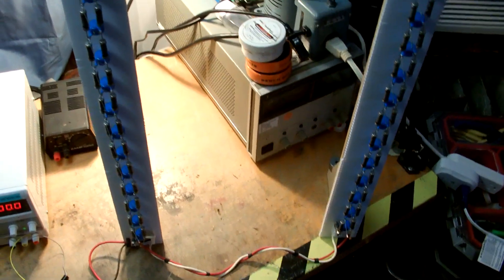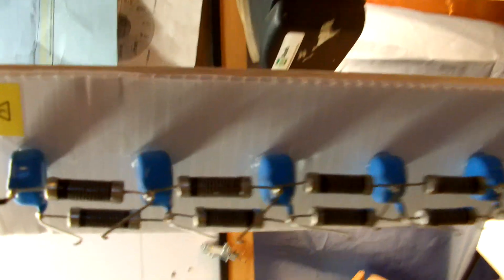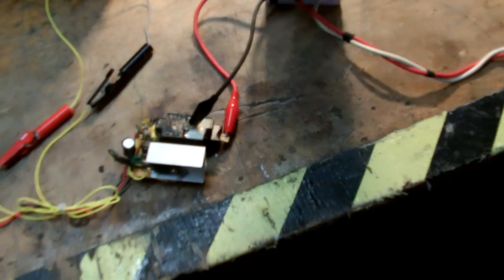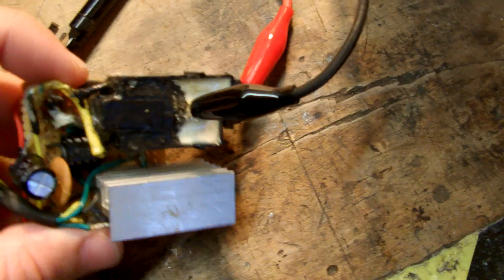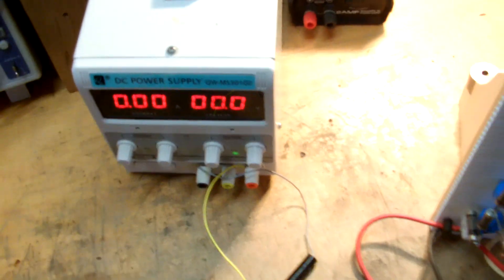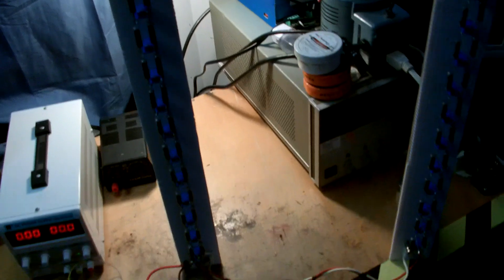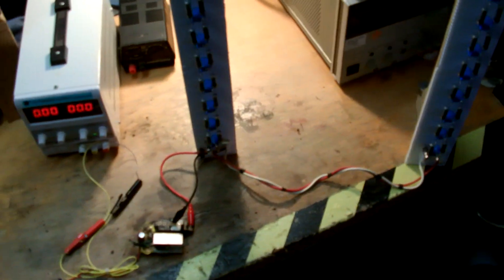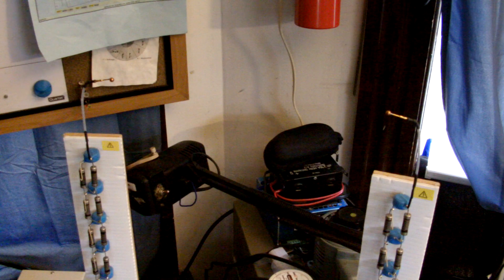Twin Marx Generators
A quick video of the new pair of Marx generators wired in a bipolar configuration. With further spark lengths possible, this may get another video! Let me know what you think and thanks!